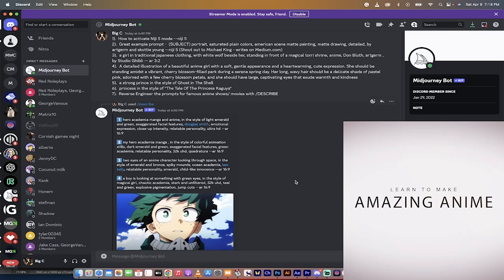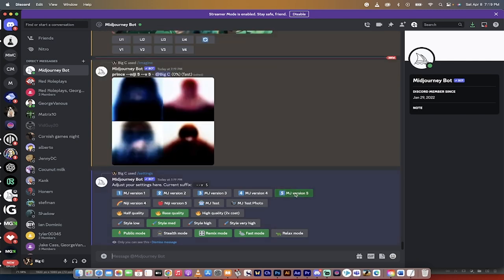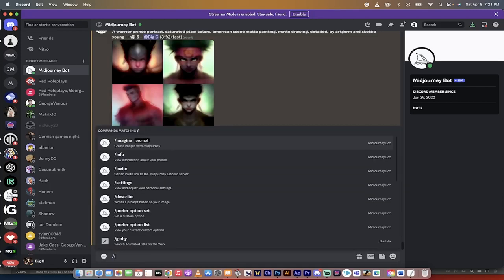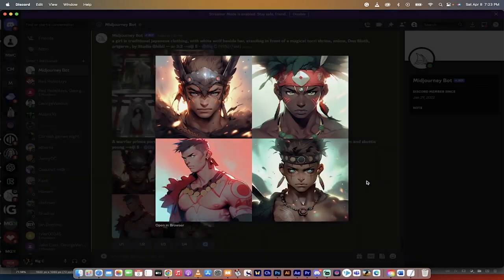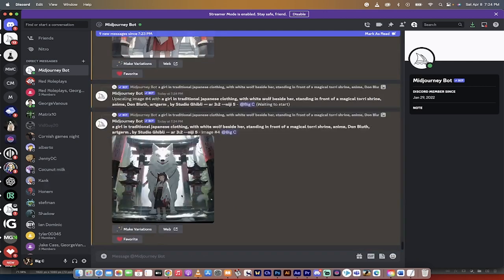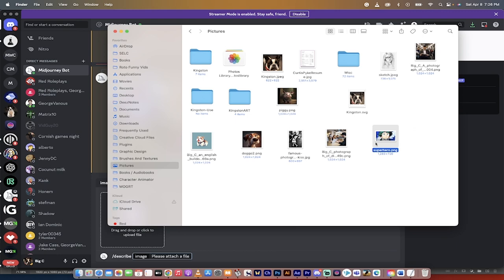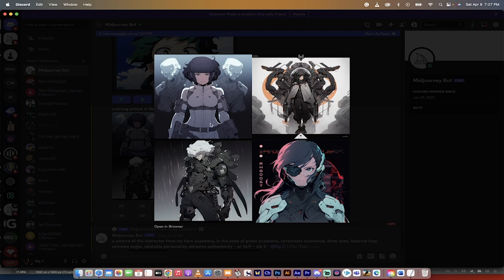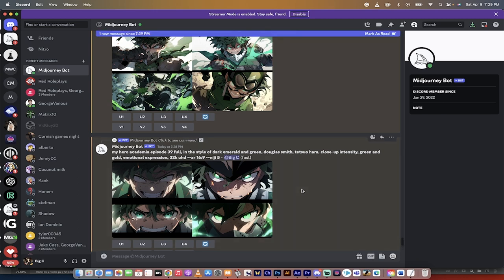Activate Anime GOD MODE With Midjourney Niji 5 - Detailed Tutorial + Prompts Included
Prompts

Prompt 1:  (SUBJECT) portrait, saturated plain colors, american scene matte painting, matte drawing, detailed, by artgerm and skottie young --niji 5

Prompt 2:  a girl in traditional japanese clothing, with white wolf beside her, standing in front of a magical torri shrine, anime, Don Bluth, artgerm , by Studio Ghibli — ar 3:2

Prompt 3:  (Subject) in the style of (Anime Movie, Show)
E.G. a strong prince in the style of Ghost in The Shell

In this YouTube video, the presenter shows viewers how to activate the new Niji 5 Midjourney mode, --niji 5, in Mid-Journey version 5. The presenter claims that Niji 5 is an excellent feature and demonstrates its capabilities by showcasing images created using the new mode. The tutorial covers how to activate Niji 5, including two methods to do so, one being typing in --niji 5 and the other through settings.

The presenter then provides viewers with an example prompt that they can copy and paste into Midjourney to create content in the same style. The prompt is for a warrior or prince portrait that is saturated, plain-colored, American scene, matte painting, matte drawing, and detailed. The presenter runs the prompt to showcase the results, and viewers can see how well the new mode has created the portrait.

Next, the presenter provides viewers with another prompt that they can copy and paste into MidJourney Niji 5. This prompt is for a girl in traditional Japanese clothing with a white wolf standing in front of a magical Tory shrine in an anime Don Bluth style. The prompt also includes artists such as Art Germ and Studio Ghibli, two renowned names in the market. By running this prompt, viewers can see how well Niji 5 creates content in this particular style.